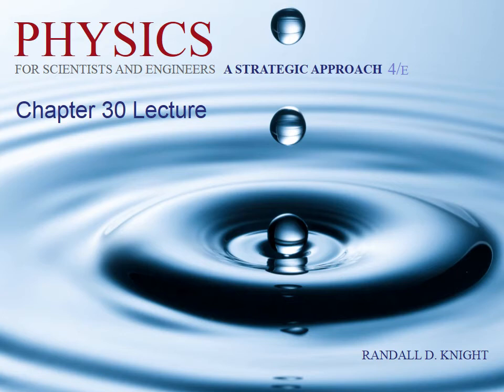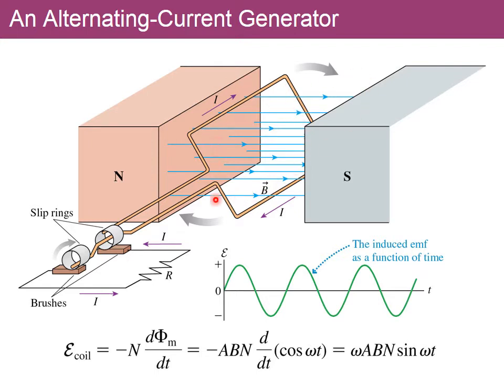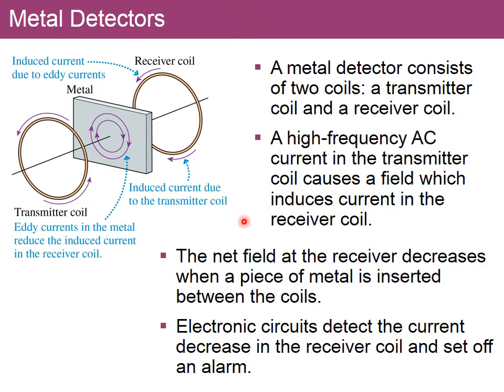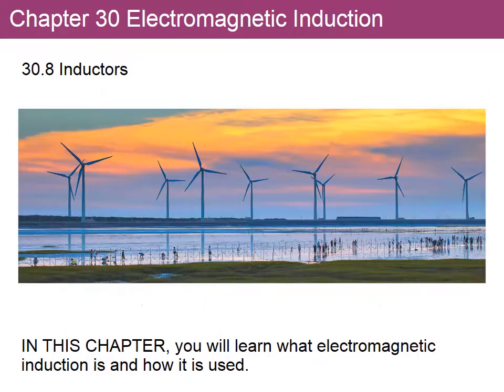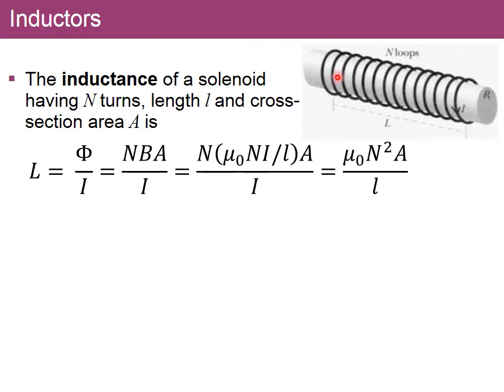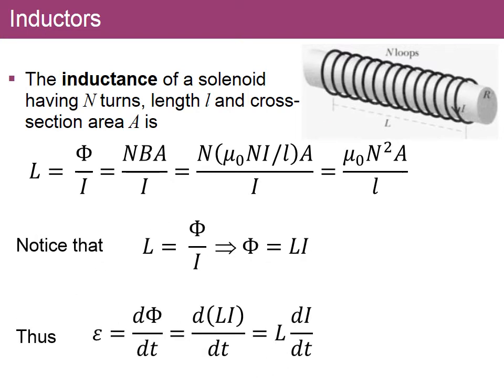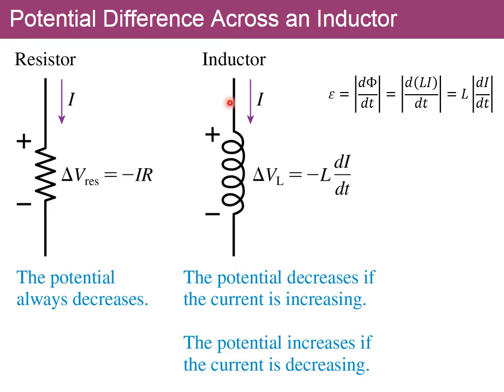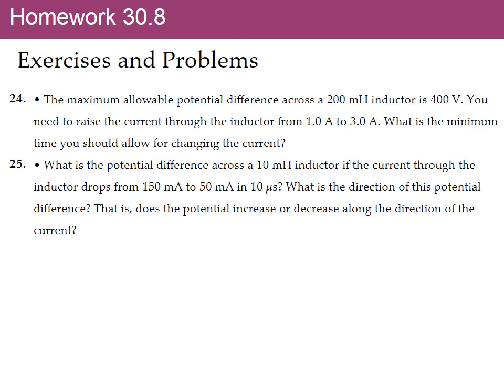Video lecture for UTEP's PHYS 2421 Sections 30.7 and 8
Video lecture for UTEP's PHYS 2421 Sections 30.7 and 8 introducing applications of induction and inductors.